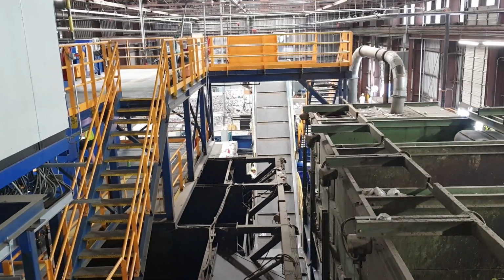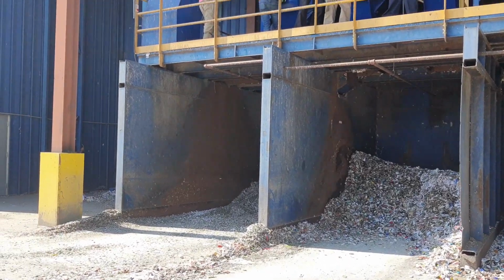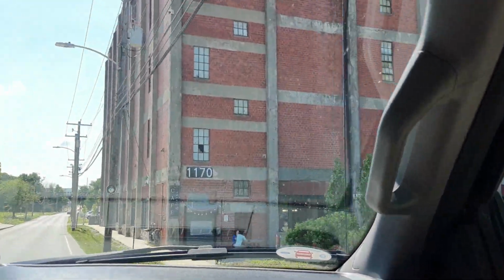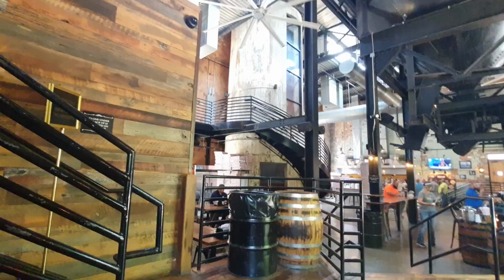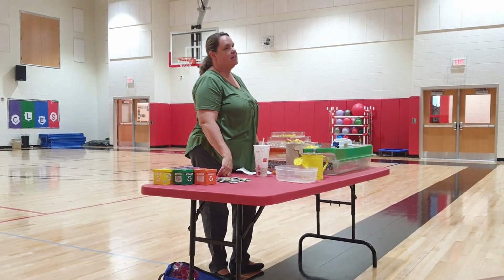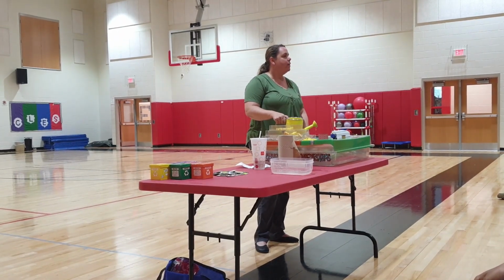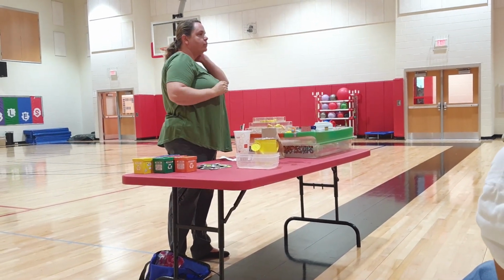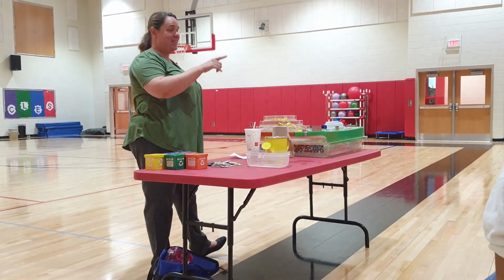YSEALI PFP SD&E 2022 (Summer cycle) Ep.41 Lexington Recycling Center Tour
My first experiencing recycling center. It was an eye-opening and ignited me with some ideas. Had a very first slice of pizza, it was huge and yum! Join summer program about recycle with 2 schools to observed the way they teach children in school. Lastly, commissioners meeting always proud of our guys :)

สนใจเป็นบัดดี้ฝึกภาษาอังกฤษกับเรา รายละเอียดตามลิงค์ไปเล้ย